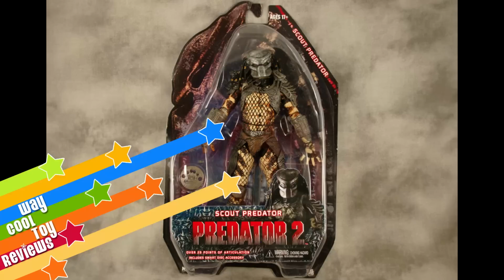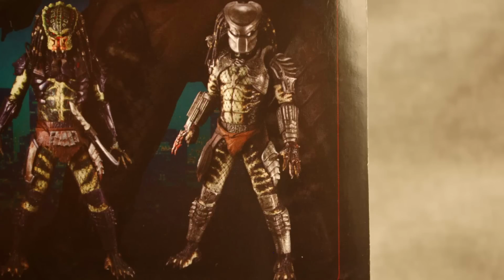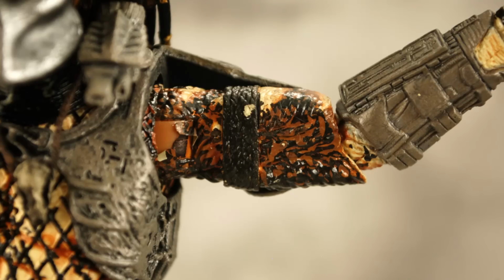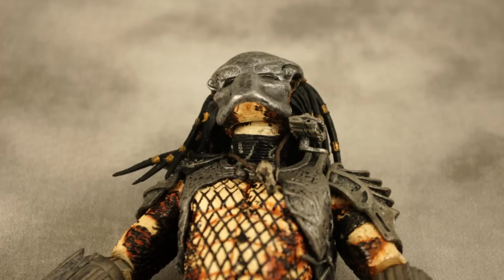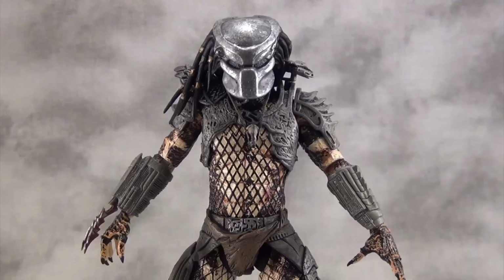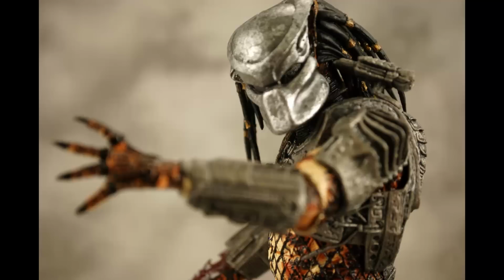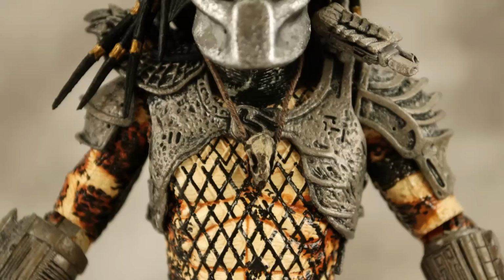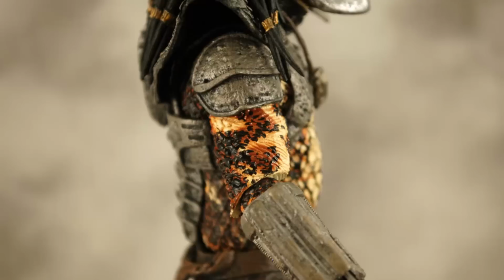Neca's Scout Predator Figure Review From Way Cool News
Way Cool News reviews the Scout Predator figure from Neca.